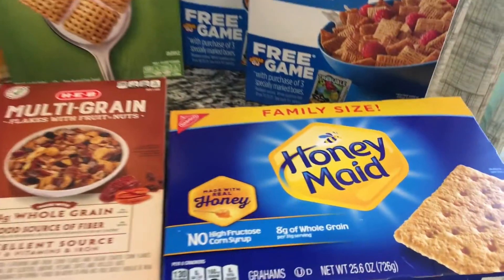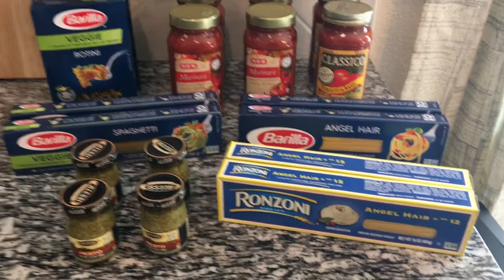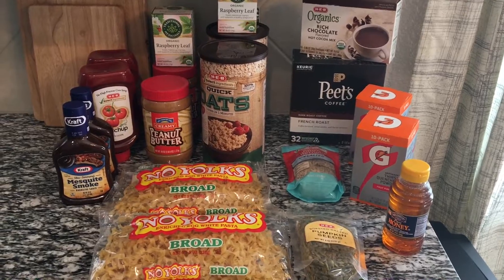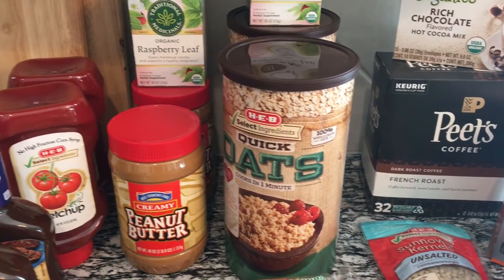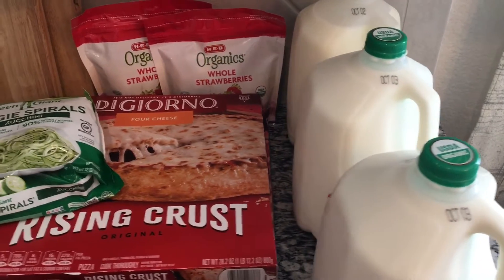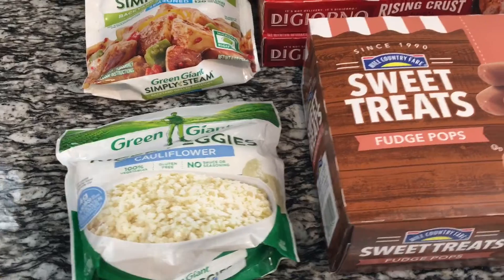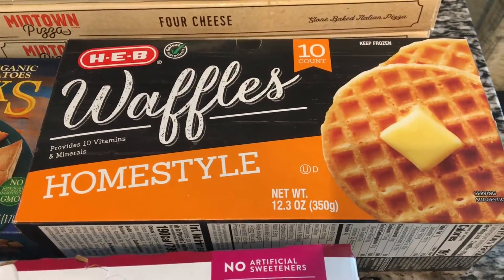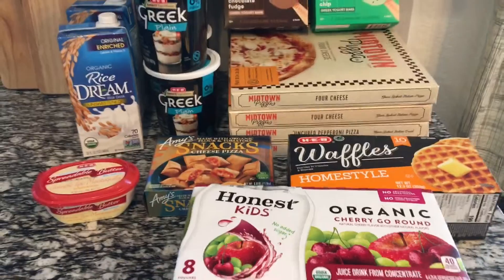*NEW* Grocery Haul Stock Up / 3 Month Pantry / Prepper Pantry Stock Up / Emergency Storage Pantry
Today, we are sharing our 3 month pantry stock up. We rotate some items into our working pantry, when they are close to expiring, and we want to keep adding to the pantry to reach a 6 month pantry. We went to HEB and Target. Our First BULK 3 Month Pantry Video is